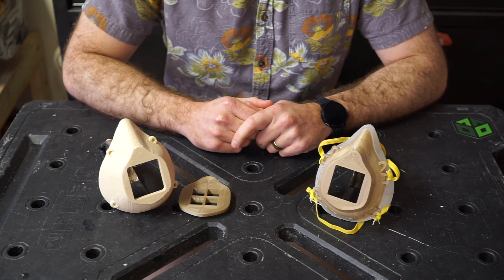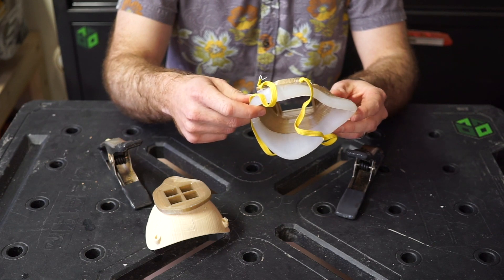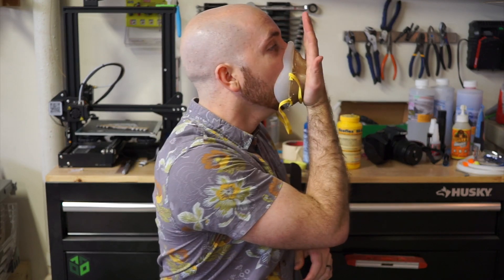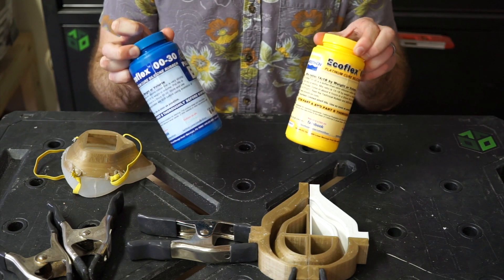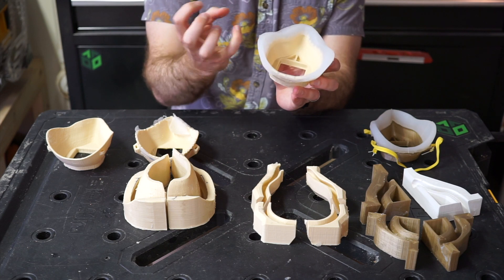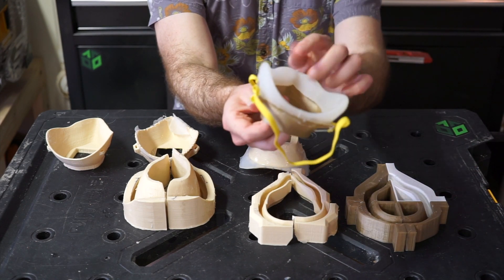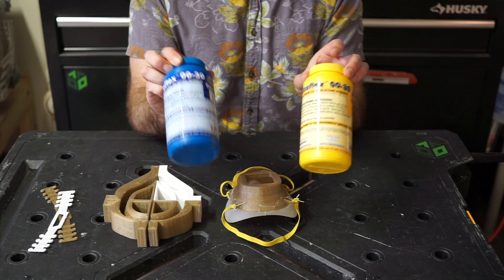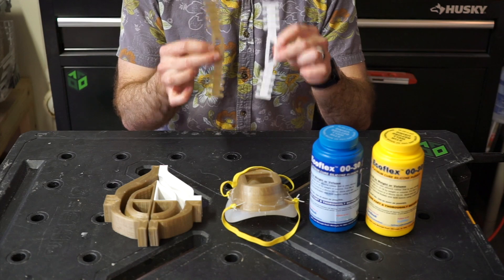Improved 3D Printable Respirator with Silicone Over Mold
Helping to fight the Covid-19 PPE shortage by contributing to open source 3D printable respirators.  My addition is silicone over molding to create a proper seal.  Based on the Montana Mask design, to utilize multiple filtration materials and/or stretch the use of available n95 supplies.

Ender3 3D printer
Smooth On 00-30

Grabcad (.stp files):

website (more details, other builds, and travel): bloqbuilds.com